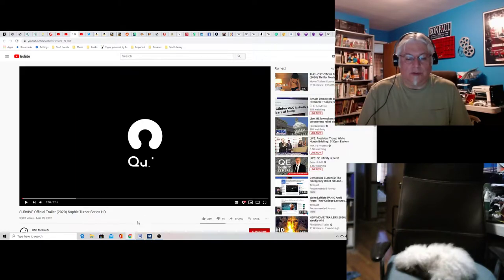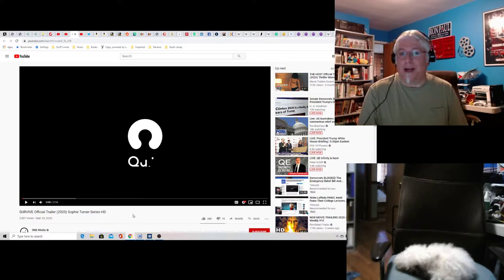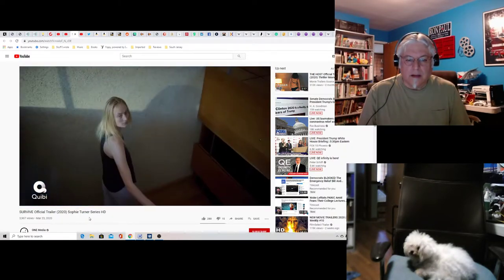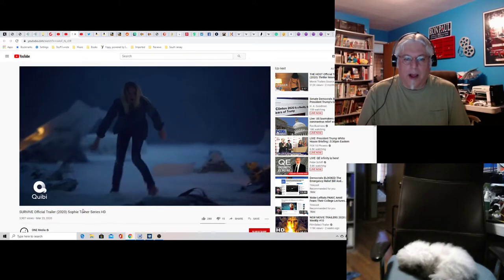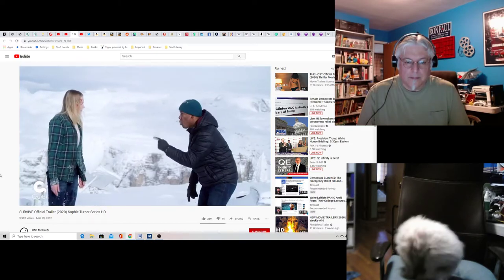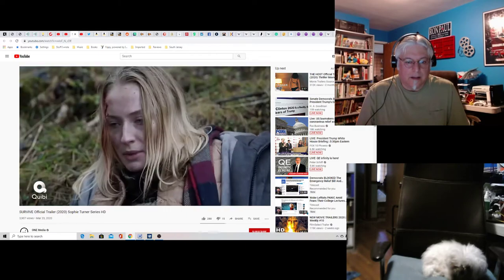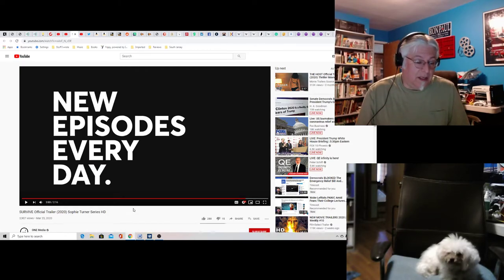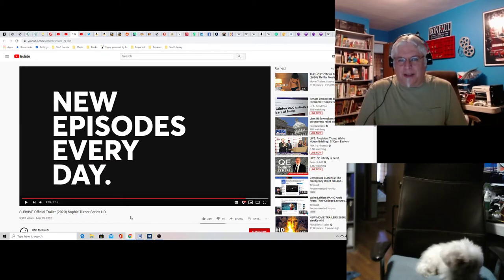A Screenwriter's Rant: Survive Trailer Reaction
Sansa is having a rough time in this one. Should this be a TV show?